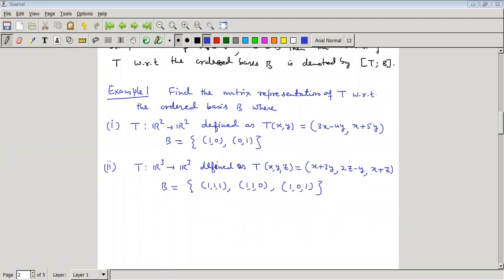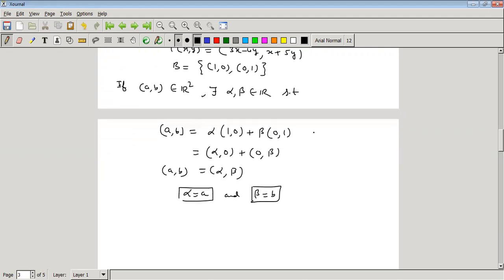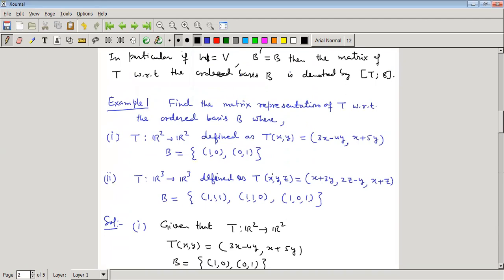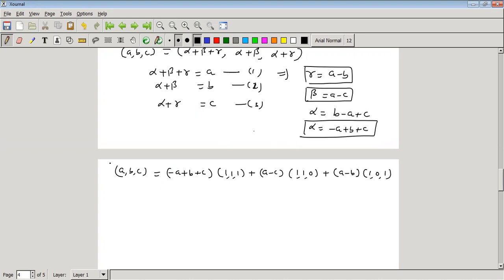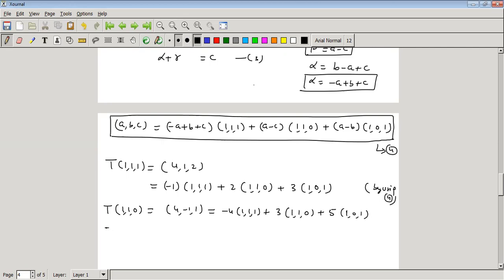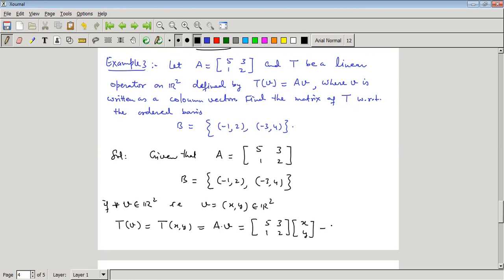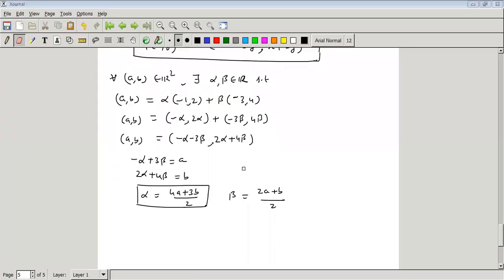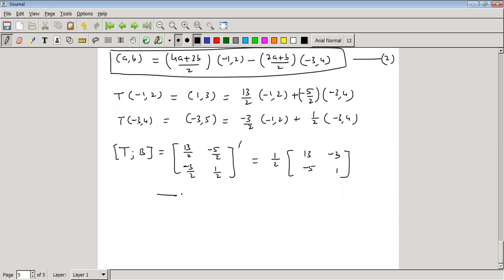Matrices and Linear Transformations